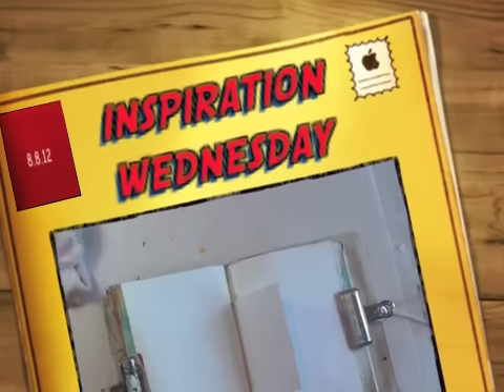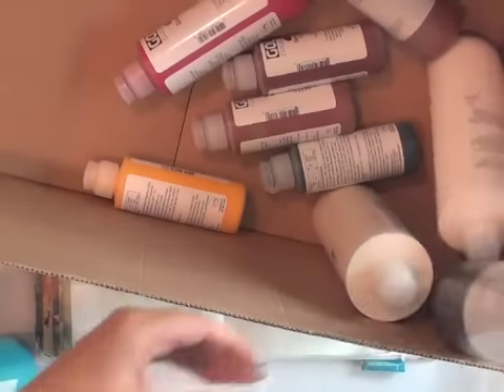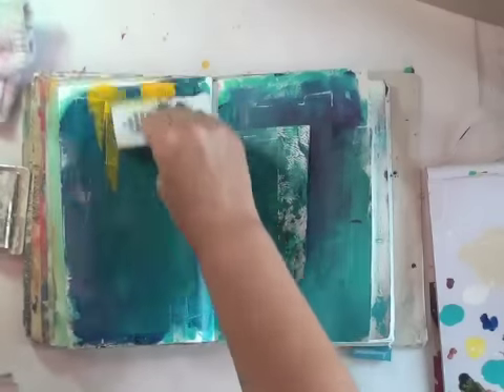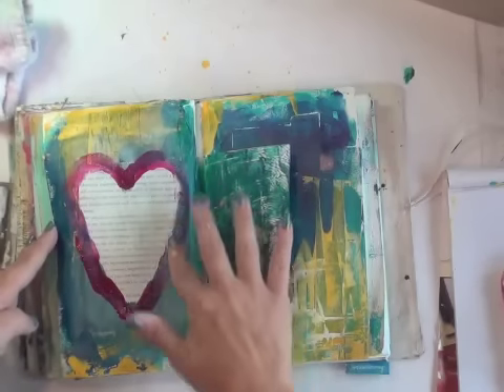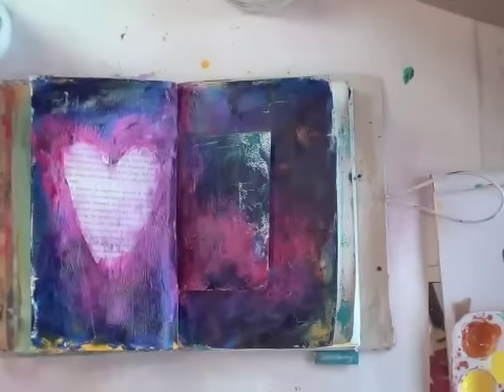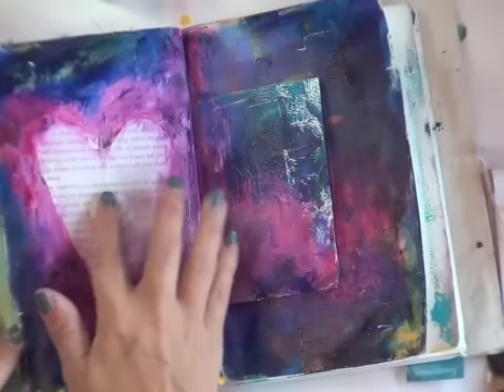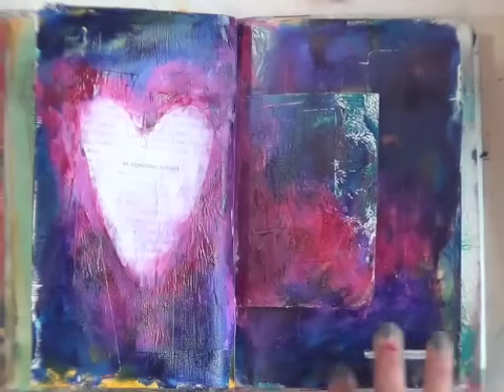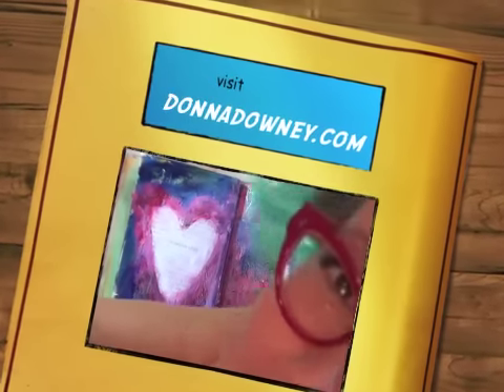inspiration wednesday 8.8.12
weekly art journaling video series